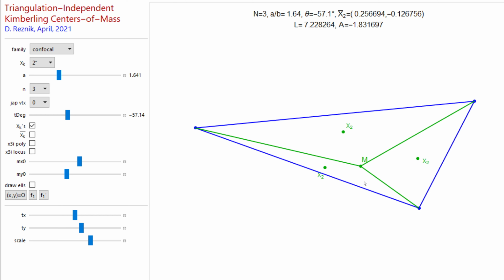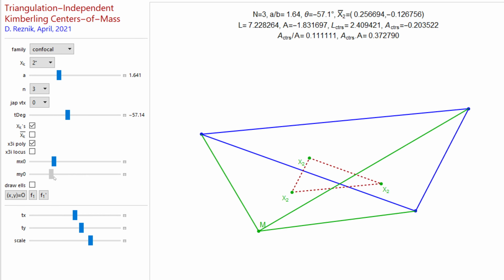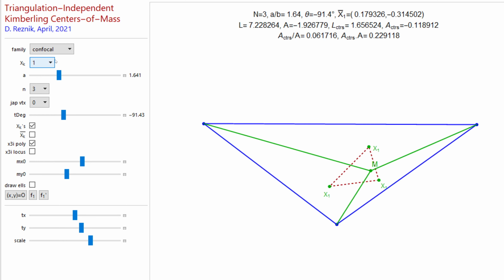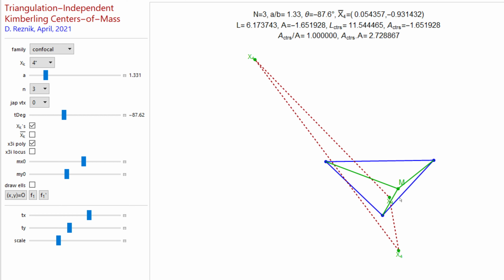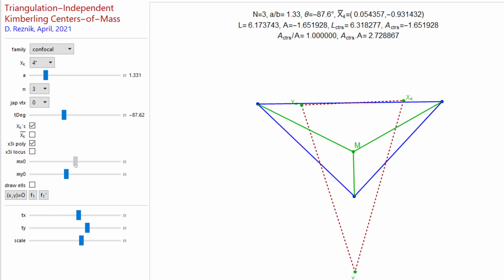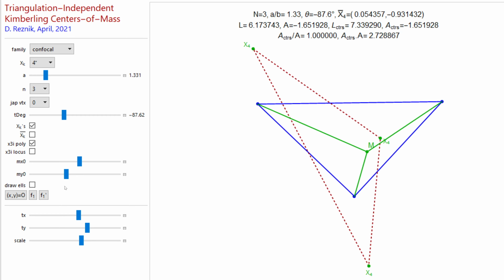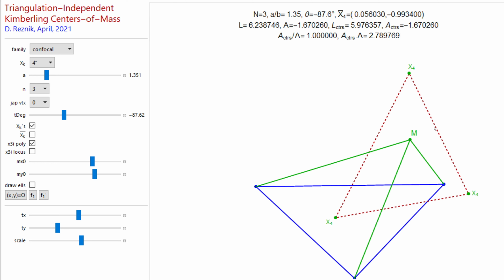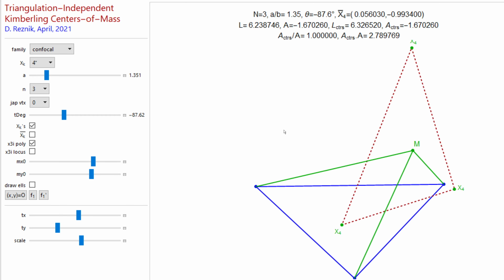Triangle of Sub-Orthocenters: Same Area as Reference!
This is probably a classical result, but interesting nonetheless.

Take a triangle T=ABC and a point M on its plane. Define 3 subtriangles by joining M consecutive vertices:

Ta = MBC, Tb = MCA, Tc = MAB

Let T4={X4a, X4b, X4c} be the triangle of the orthocenters of Ta,Tb,Tc.

Claim: the area of T4 is equal to that of T irrespective of M.